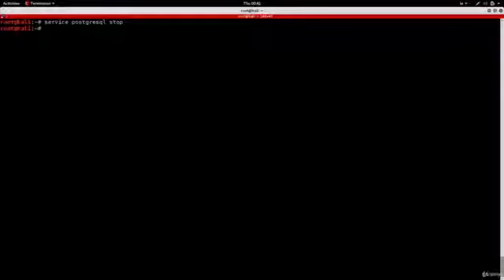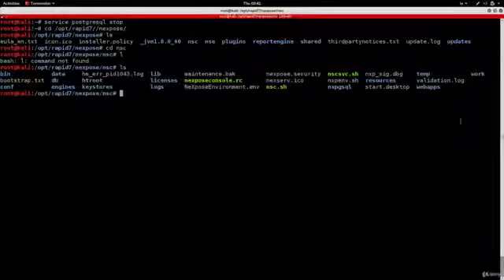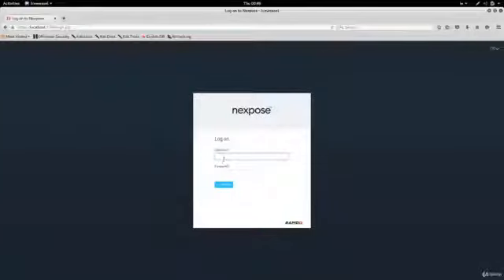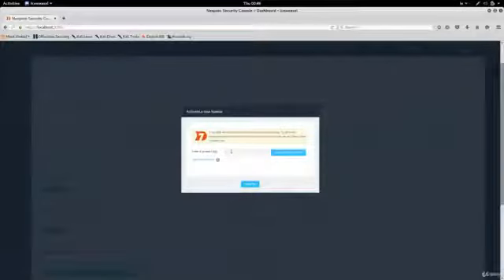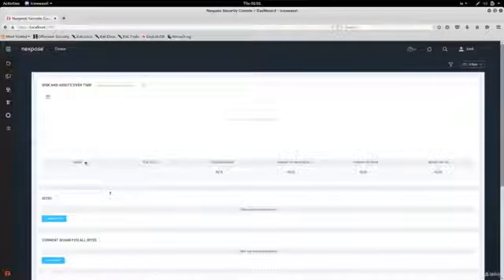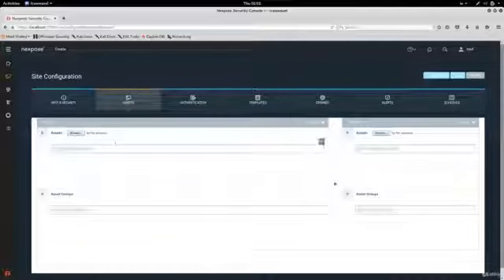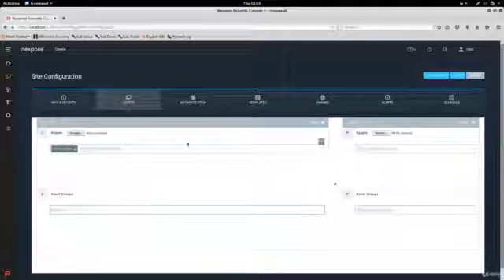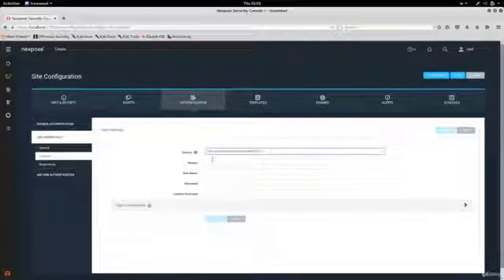10 Nexpose How To Configure & Launch a Scan